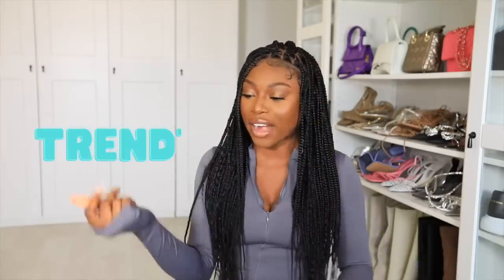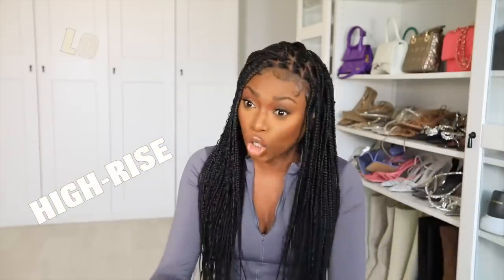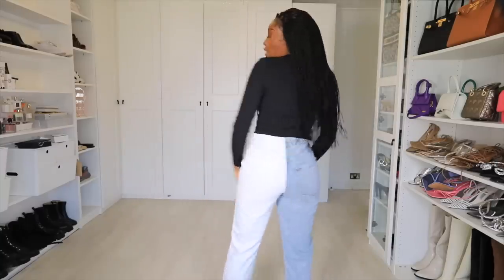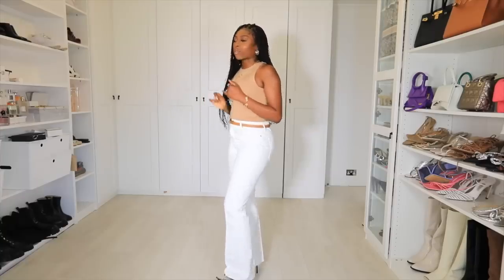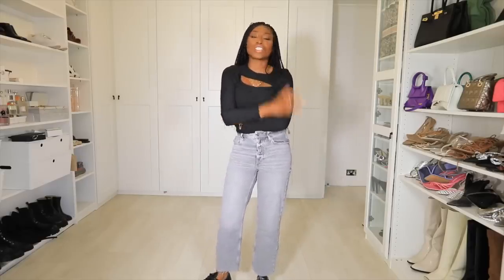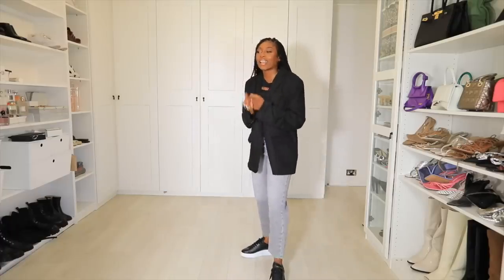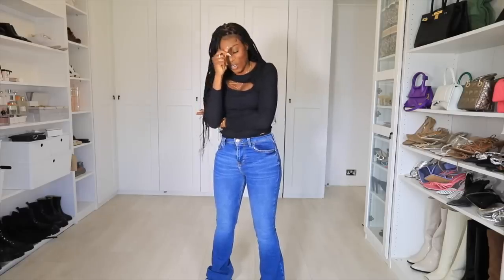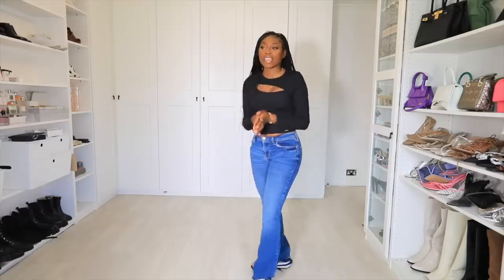Is it a TREND or TRASH? The Jeans Edition! Ad.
I fall in and out of love with Jeans all the time, and today we're reviewing different styles, to determine are they Trend or Trash? Let me know which are you most and least favourite to wear and anything else you want me to review!